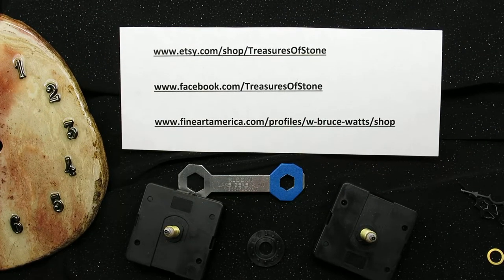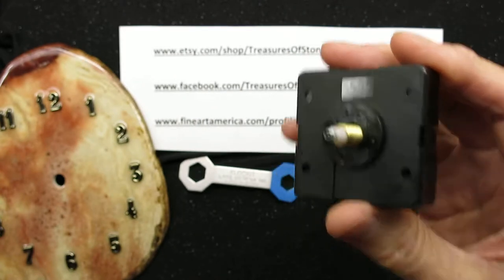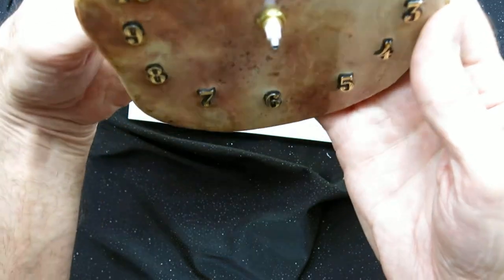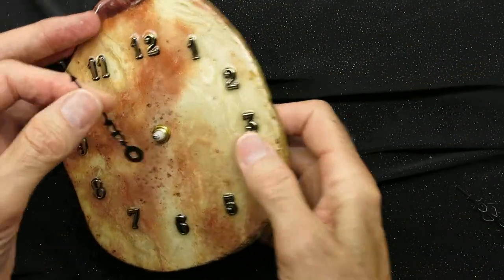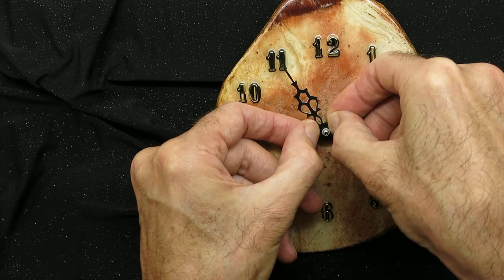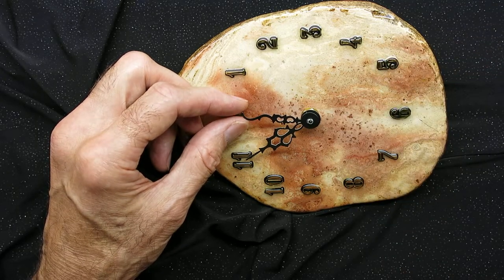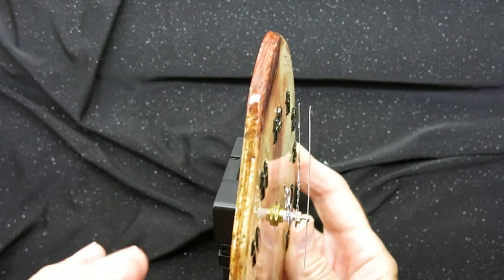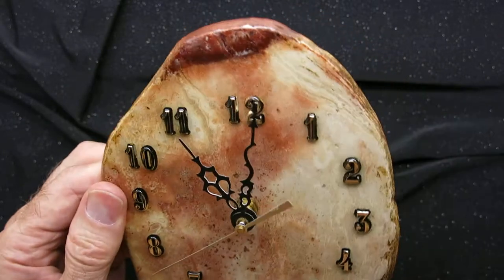#3 Install Clock Motor & Hands, Hang It Correctly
A tutorial on installing or replacing a clock motor, hanging a clock correctly, and installing clock hands.
Stone image designs for personalized items, home decor, wallpaper, and by-the-yard fabric @

TreasuresOfStone is a lapidary shop, specializing in design images from natural stone and creation of natural stone products.  Our stone is not dyed so the images and associated products are pure, natural colors. We cut our own stone and make our own products; wall/desk clocks, business card holders, bolos, oil lamps, belt buckles, night lights, etc.